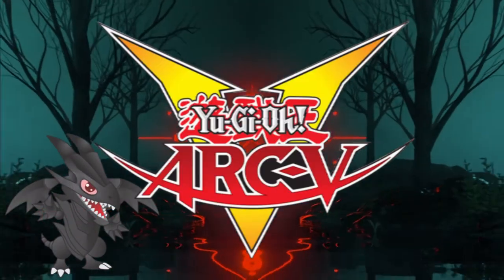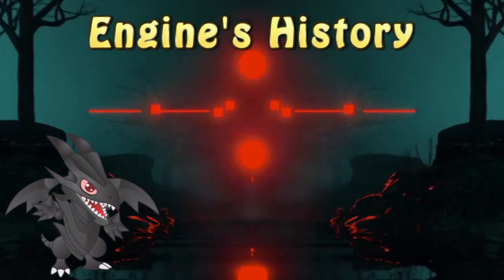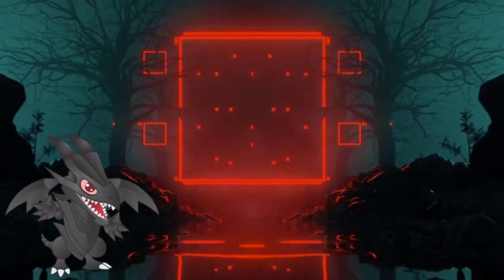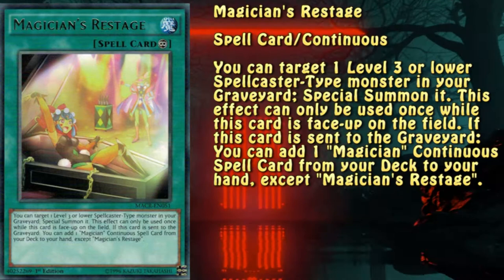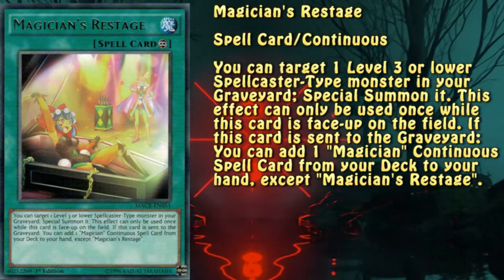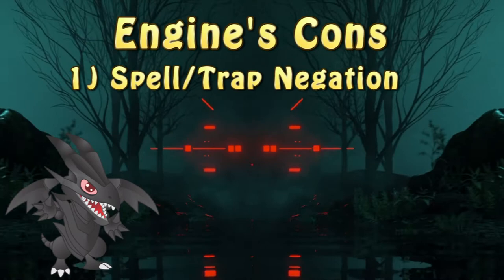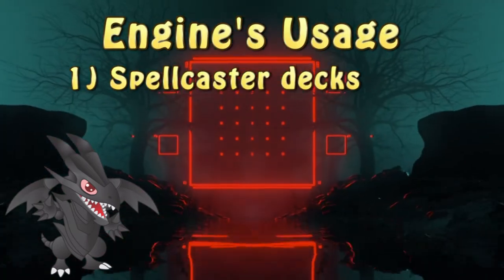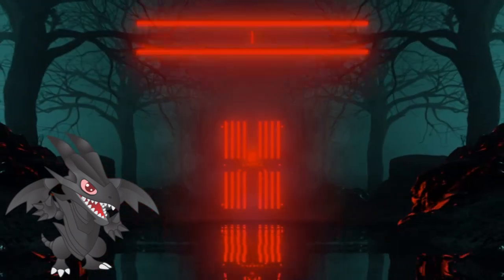Yu-Gi-Oh! Engineering #26 - Magician's Hand Engine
This is one HANDy engine you got there!!!